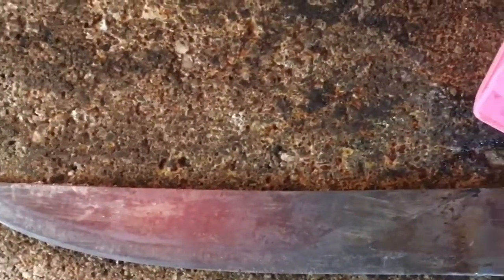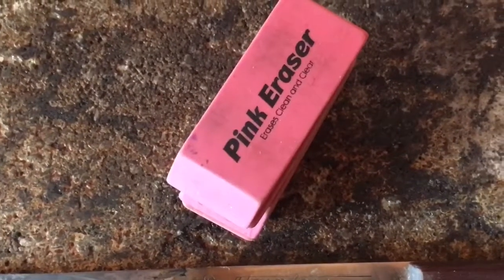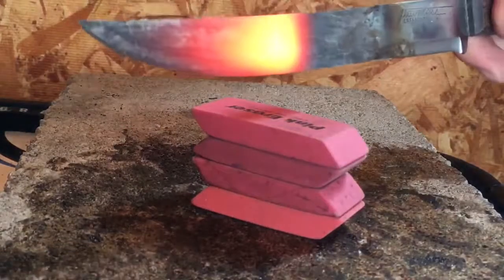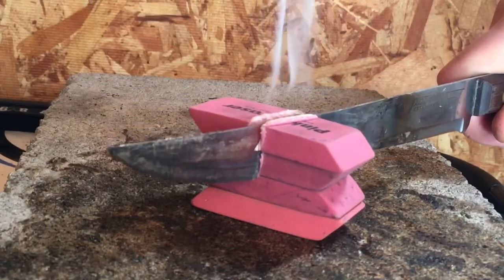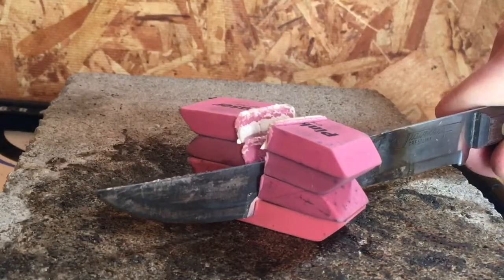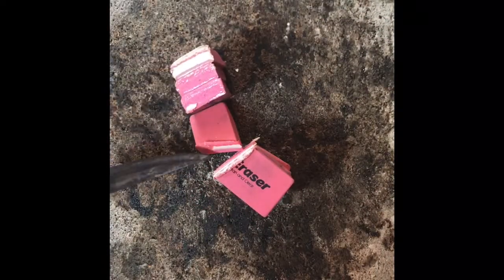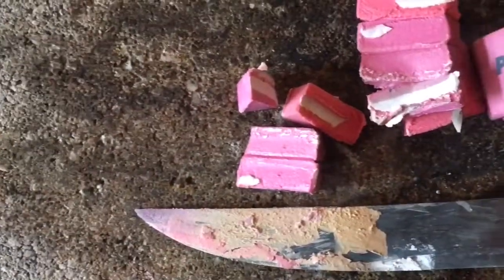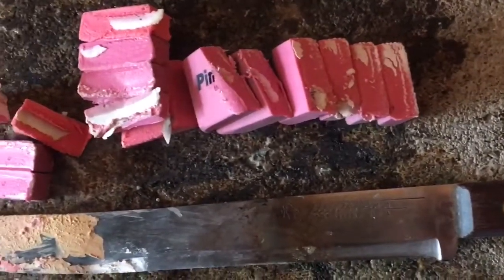Hot Knife vs Eraser Tower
Cutting through a stack of erasers with a hot knife for pure entertainment.